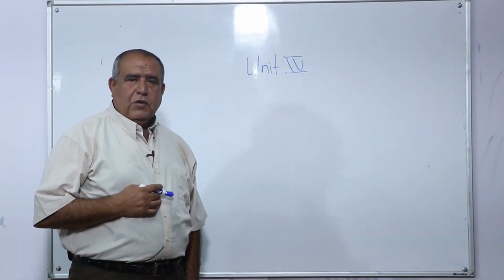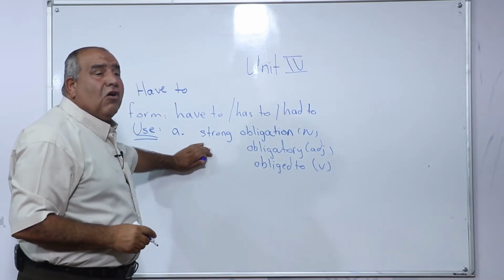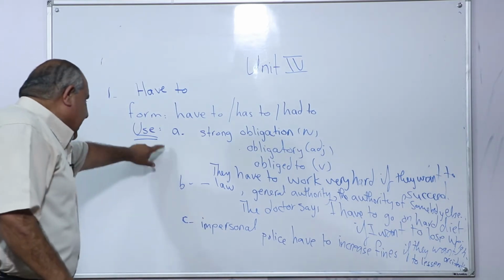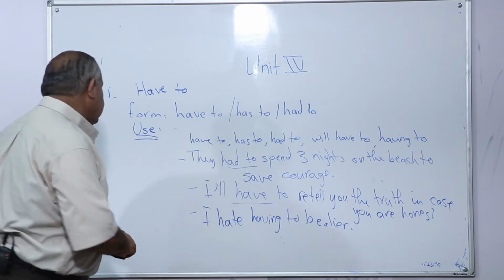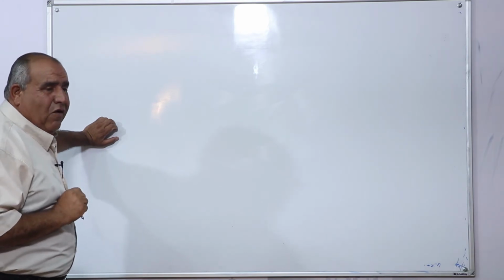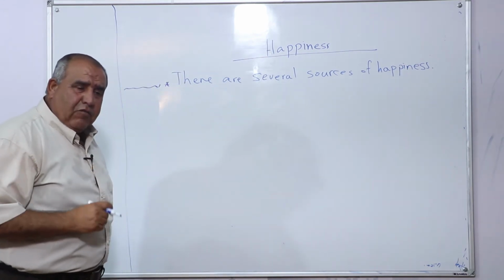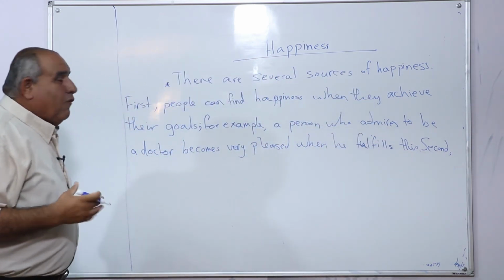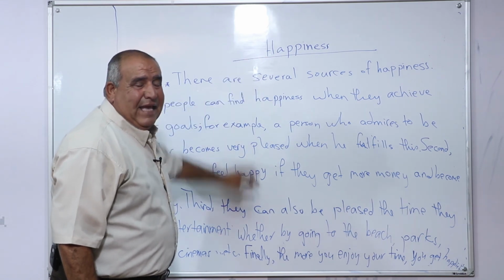د عبد الرحمن الهور مساق لغة انجيليزية 1 المحاضرة التاسعة الفصل الدراسي الصيفي 2020